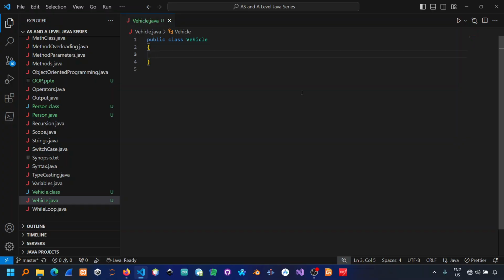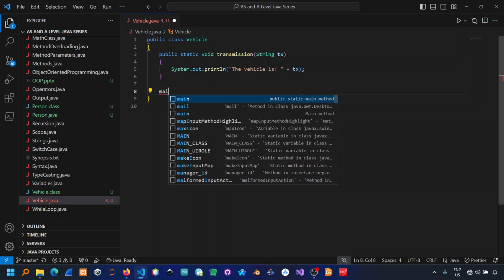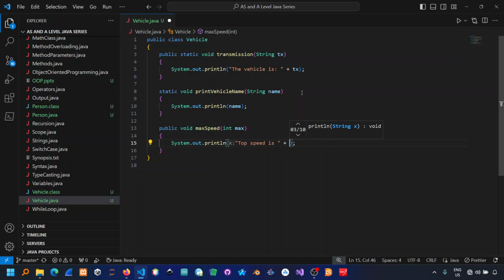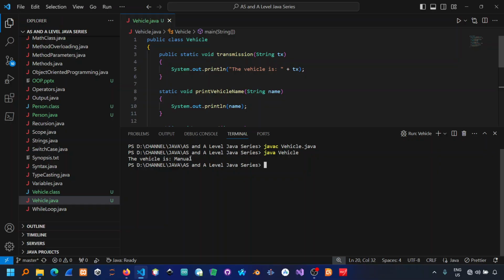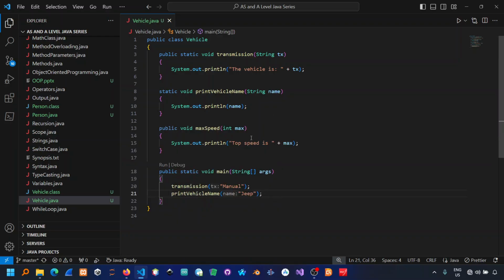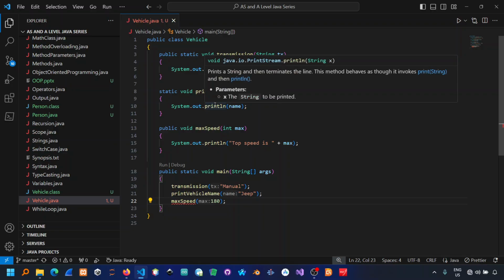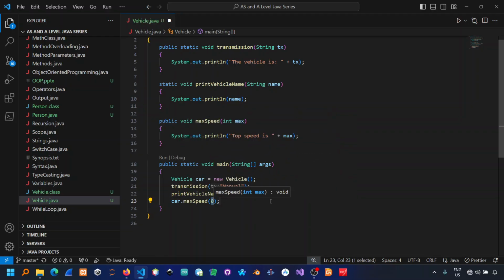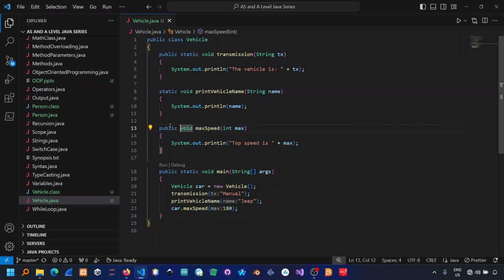28 Class Methods - AS and A Level Java Programming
We have used methods, but now let's explore how you can tie a method to a class.